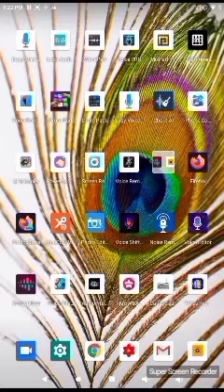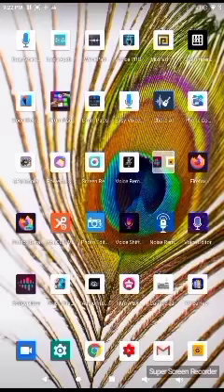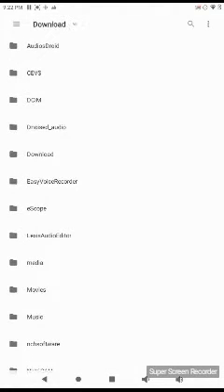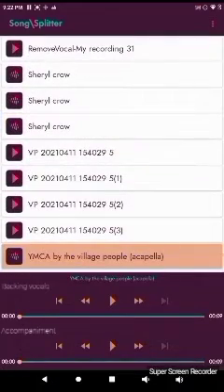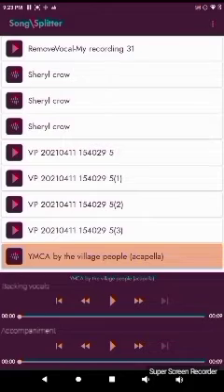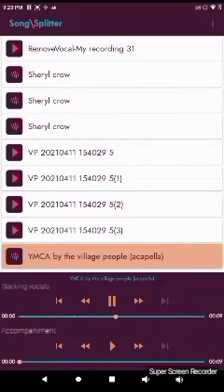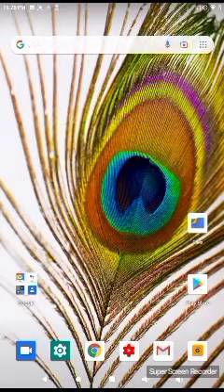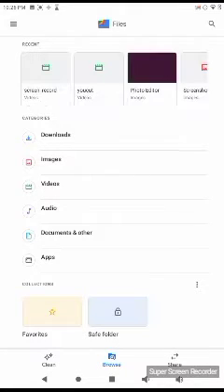song splitter Android app new and improved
Somehow when I enabled the backing vocal filtering option in settings then that made the fonts of the words accompainment and backing vocals change. Why? I don't know it's just what the application does with the fonts when I enable that option.